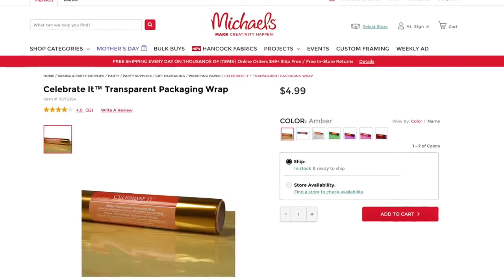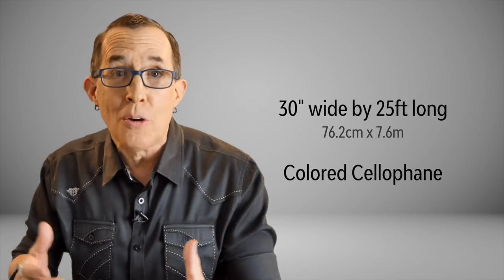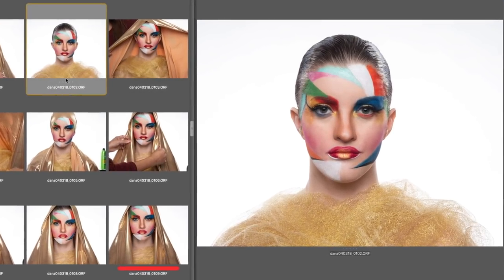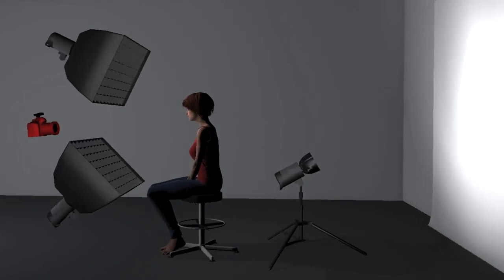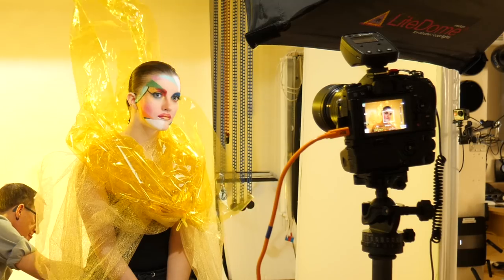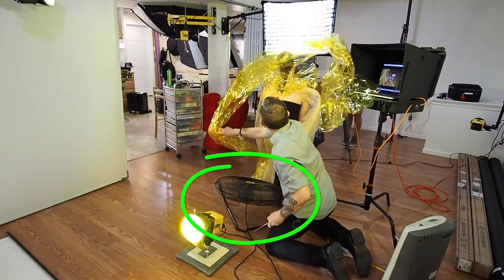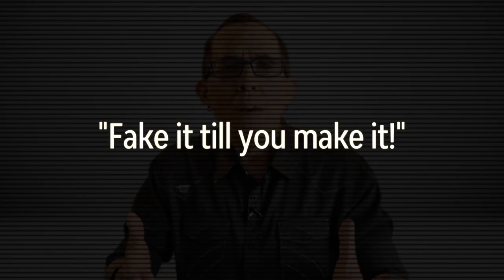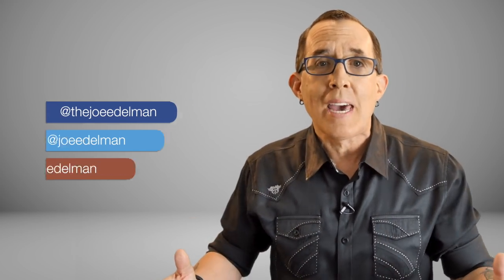Fashion Portraits with Cellophane - A Great DIY Tool for Your Studio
Cellophane in just about any color can be a very versatile photography tool.  Cellophane is inexpensive which is a big bonus for DIY photography projects.  In this video I am going to show you how I used yellow cellophane to create a fashion collar for my model and also to add texture to a solid colored background.

I'm always on the lookout for things that I can drape around a model, or turn into an outfit, or place over a light source to change the color of the light, or even turn into a background and these rolls of colored cellophane are inexpensive and fun to work with.  I created my shot after some trial and error with five Interfit Honey Badger 320ws studio strobes.  I used two Photoflex Medium Lite Dome softboxes with the grids attached and I worked in front of a white Savage Universal Seamless paper backdrop.  I shot tethered to a computer using TetherTools TetherPro cables and the Olympus Capture software.  I used my Olympus OM-D E-M1 Mark II with the M. Zuiko 45mm f/1.2 PRO lens supported with a Benro carbon fiber tripod with an Acratech ball head.

As for the shooting process, sometimes you just have to fake it till you make it.  It's not as hard as it looks unless you allow yourself to be afraid.  Fear of failure is the biggest obstacle to being creative.  You simply have to keep shooting.  Work the shot - try things - even things that seem ridiculous.  Your model will always respect your effort - you will learn lots of new things and your photography will head in directions that you hadn't previously imagined.

Interfit Honey Badger Strobes
Photoflex Medium LiteDomes
Olympus OM-D E-M1 Mark II
M. Zuiko 45mm f/1.2 PRO Lens
Acratech GP Ballhead
Digital ala Cart Case